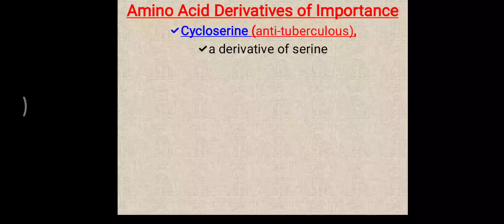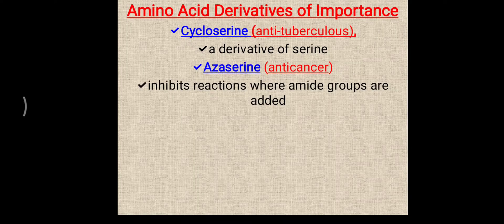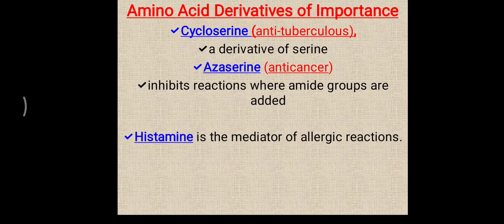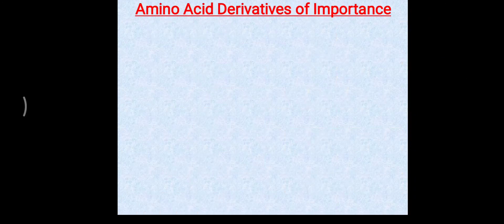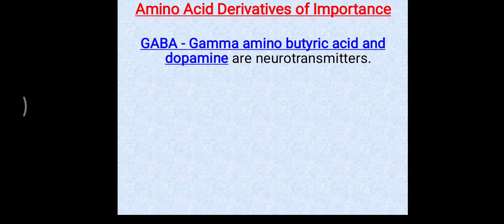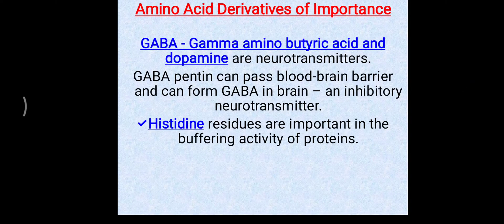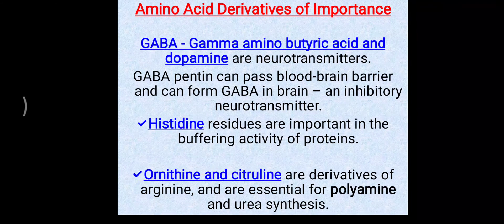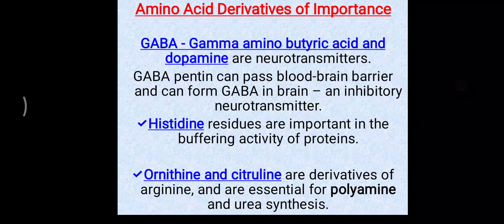Imp AMINO ACID derivatives II Azaserine - Cycloserine